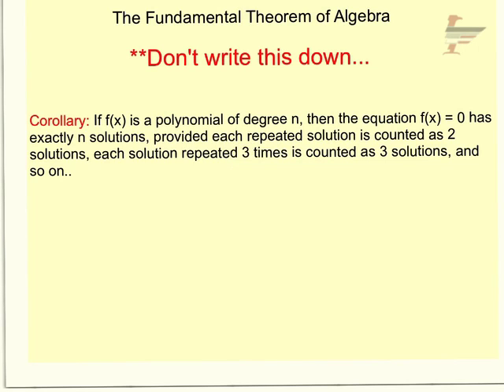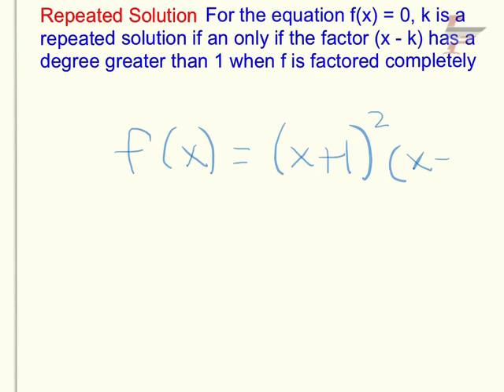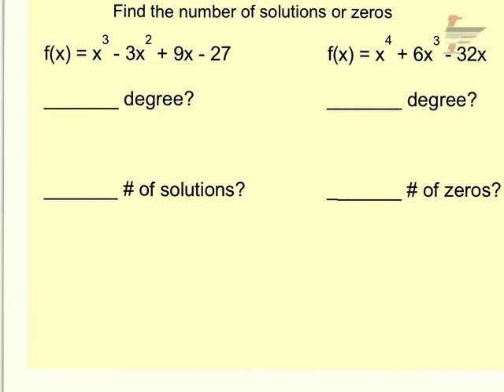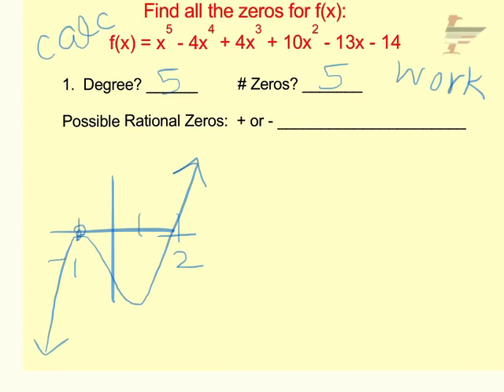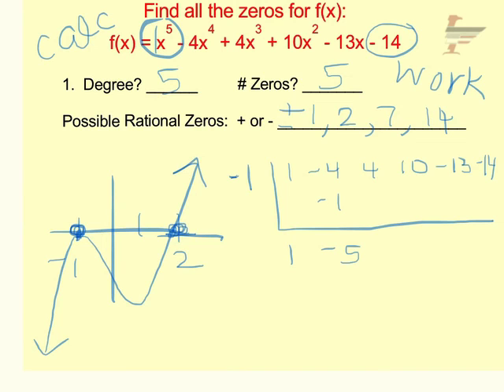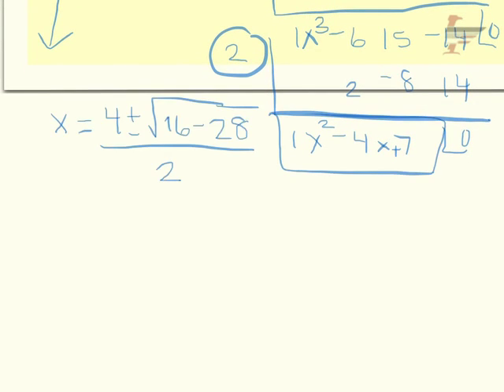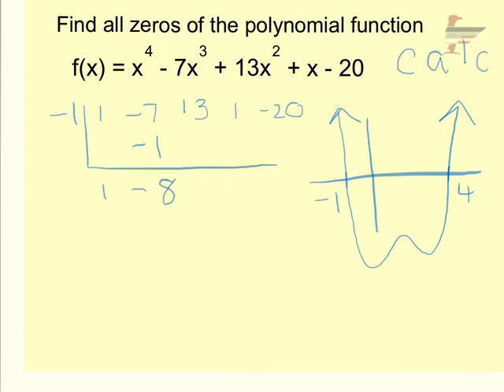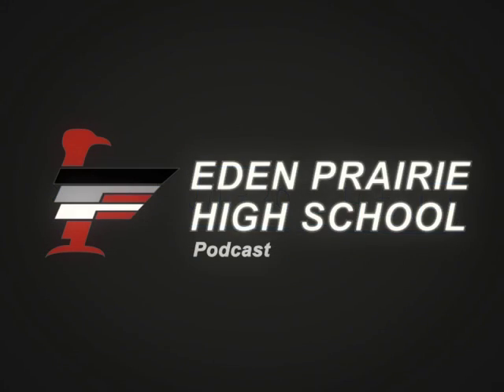5 7 finding zeros